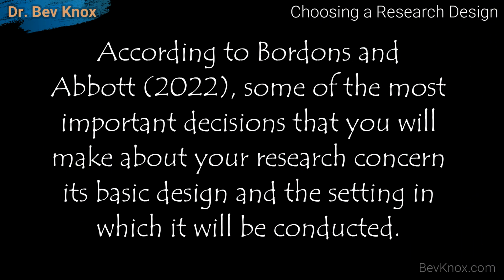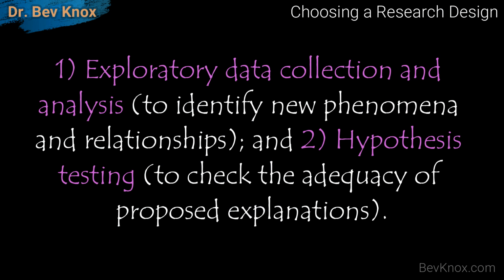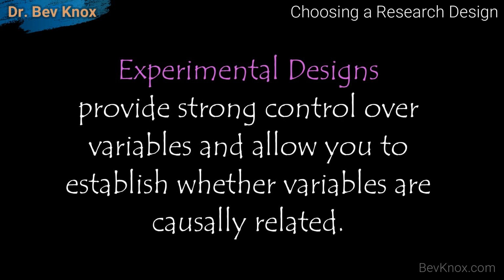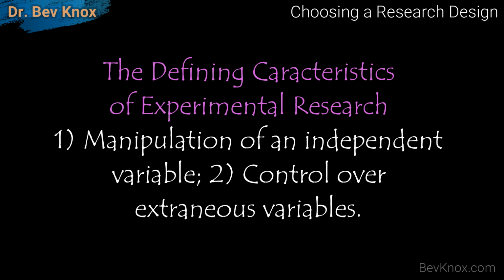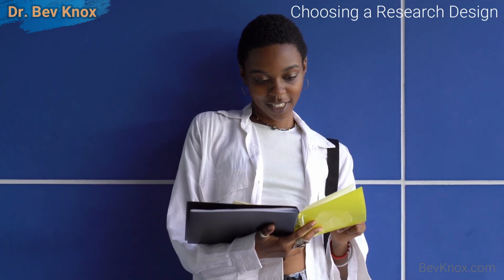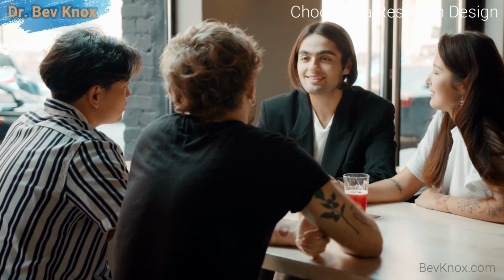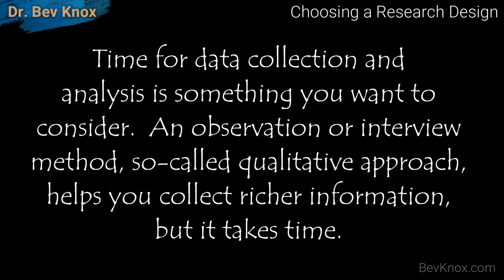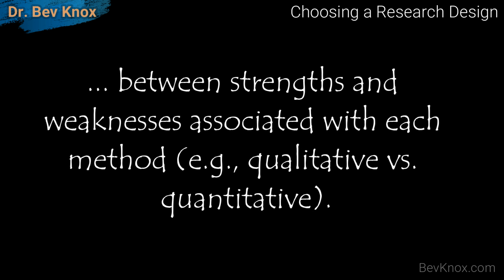How to Choose a Research Design - Research Method vs Research Design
In this lecture, we will review how to choose a research design. But first, we must know the difference between Research Design and Research Method.
Research design is a plan to answer your research question.  A research method is a strategy used to implement that plan.  Research design and methods are different but closely related, because good research design ensures that the data you obtain will help you answer your research question more effectively (Virgina Tech, guides.lib.vt.edu).